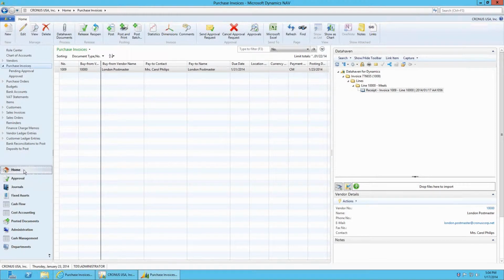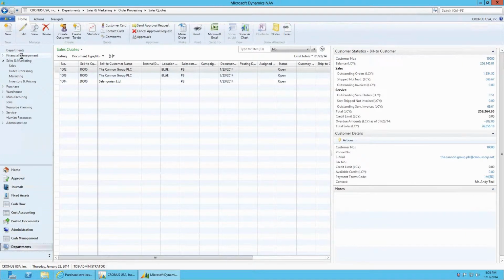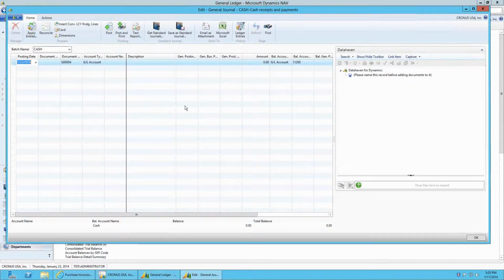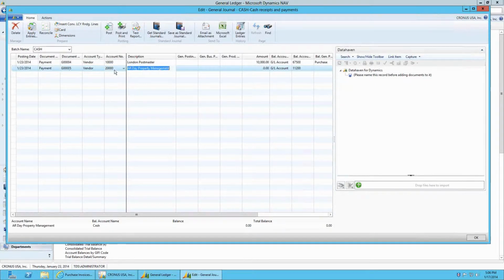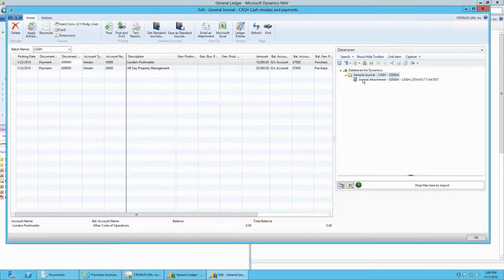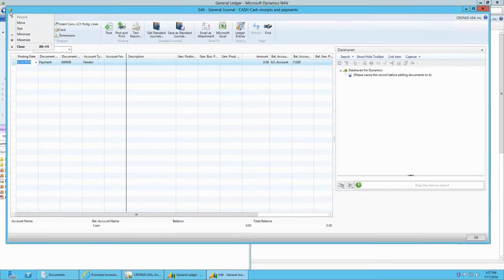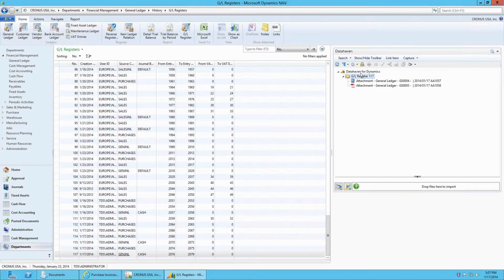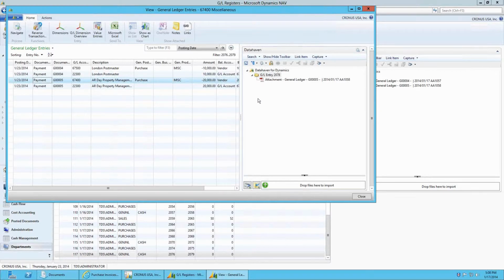Datahaven for Dynamics NAV 2013-line level attachments-Payment Journal-GL register-General Ledger